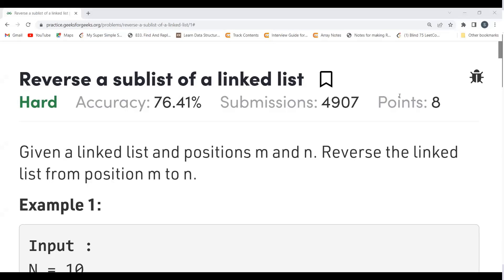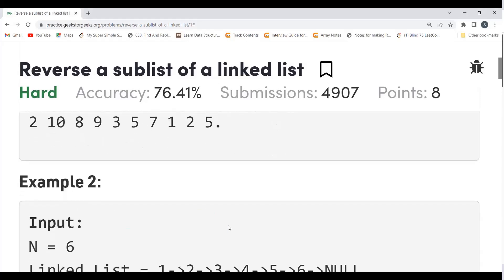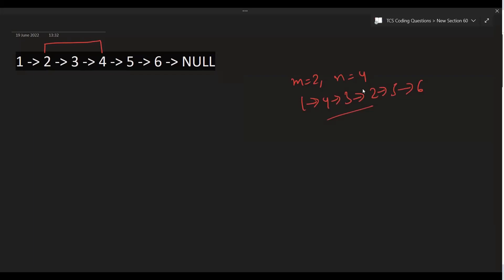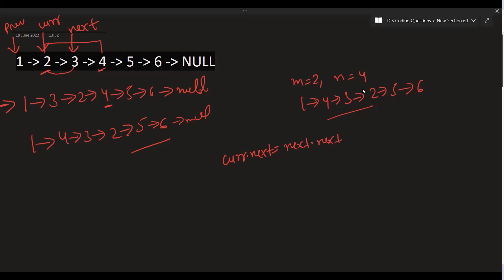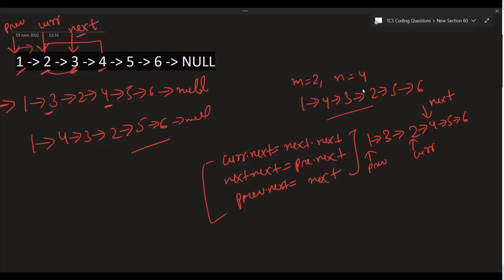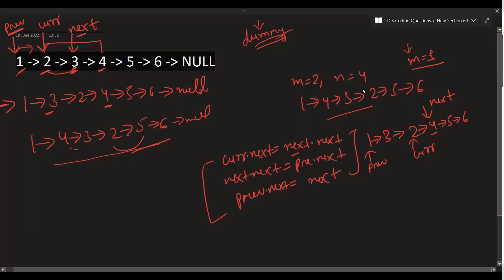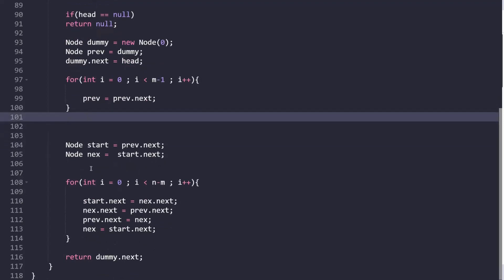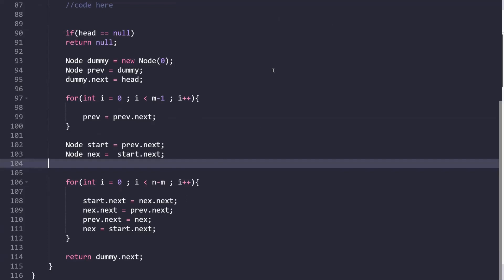Reverse a sublist of a linked list || GeeksforGeeks || Problem of the Day